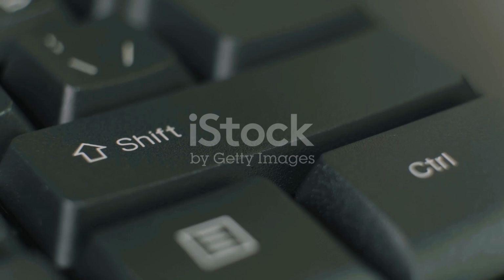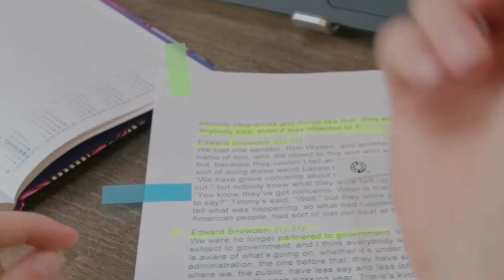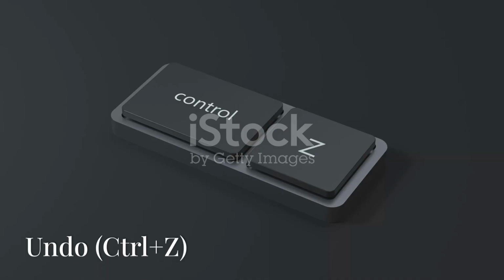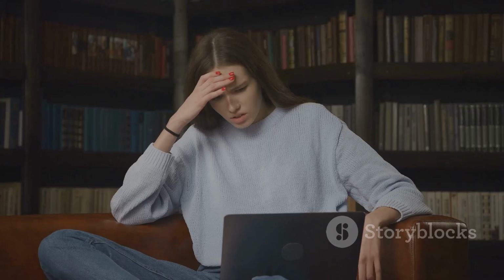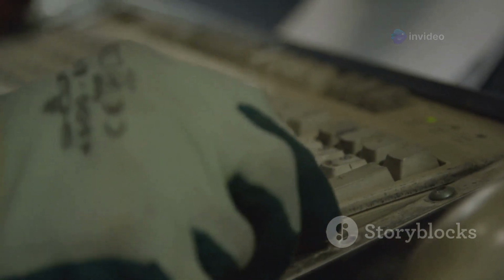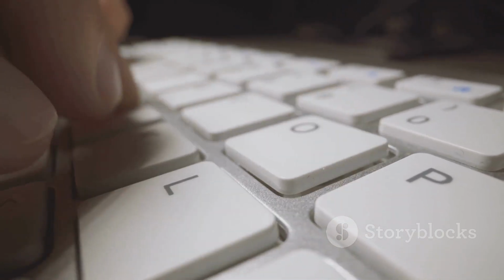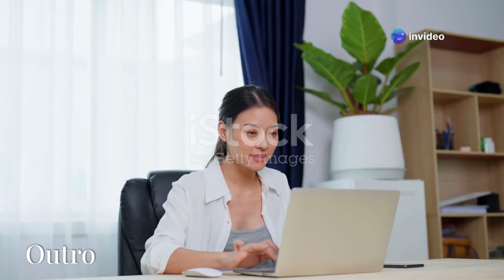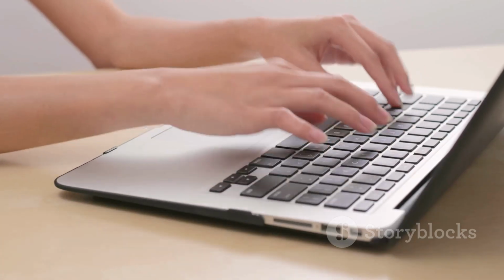10 Keyboard Shortcuts You Need to Know!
Key board shortcuts
Increased Speed Perform tasks faster than using a mouse, saving time on repetitive actions.
Improved Productivity Enhances workflow efficiency, especially for professionals.
Reduced Physical Strain Minimizes mouse usage, lowering the risk of repetitive strain injuries.
Accuracy Reduces errors like misclicking or incorrect selections.
Better Multitasking Enables seamless switching between applications and tasks.
Customizability Allows customization to match personal workflow preferences.
Accessibility Benefits individuals with limited mobility or difficulty using a mouse.
Enhanced Focus Keeps users focused by reducing the need to switch between keyboard and mouse.
Universality Standardized shortcuts work across platforms, improving skill transferability.